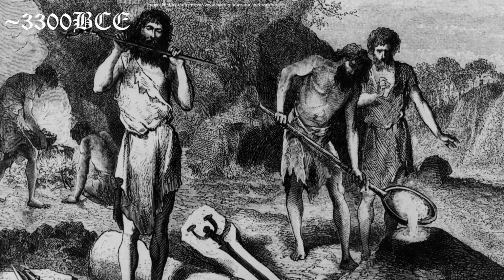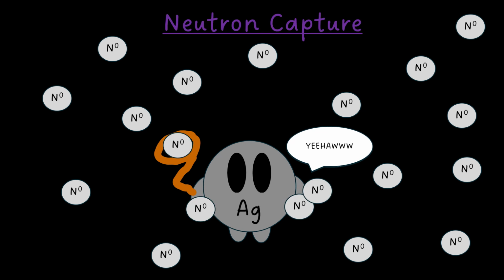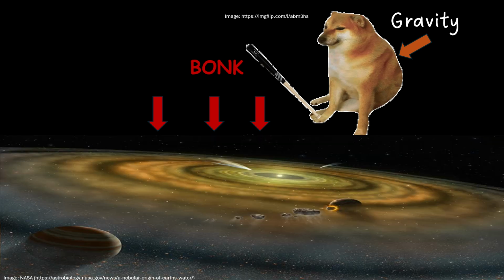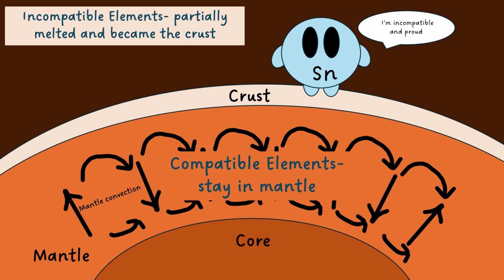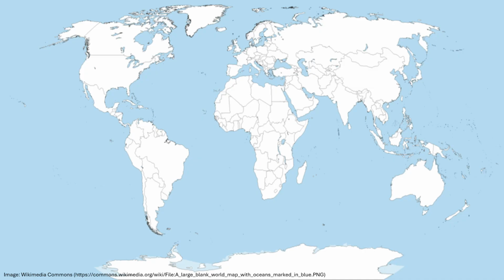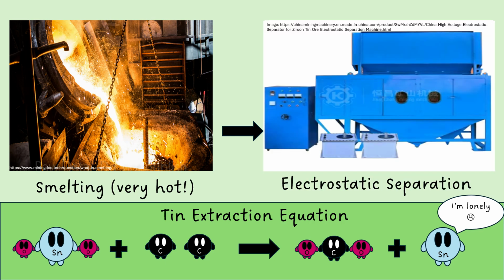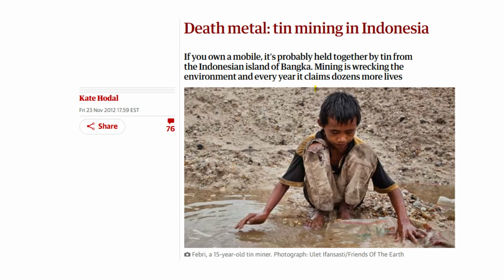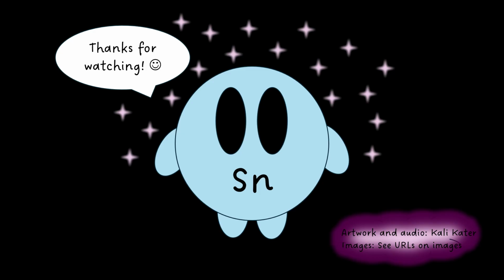An Elemental Cell Phone Journey | Tin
Video created by Kali Kater